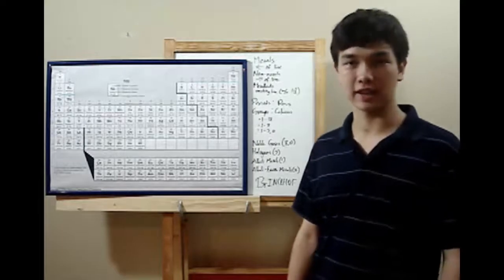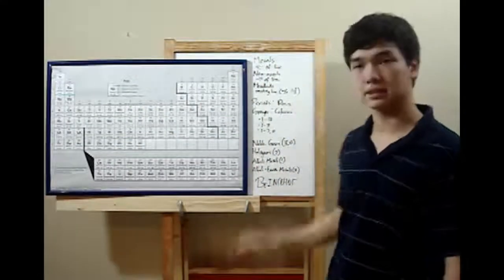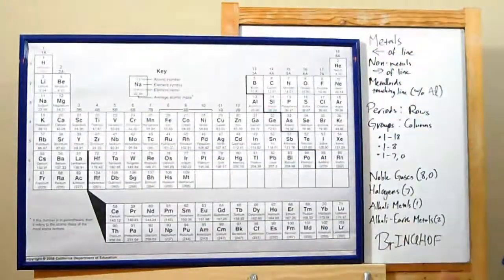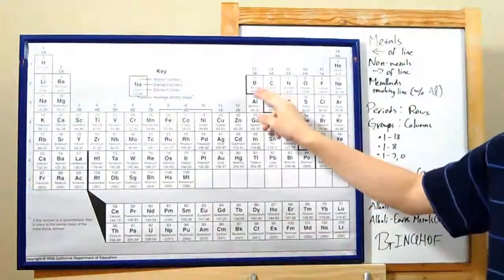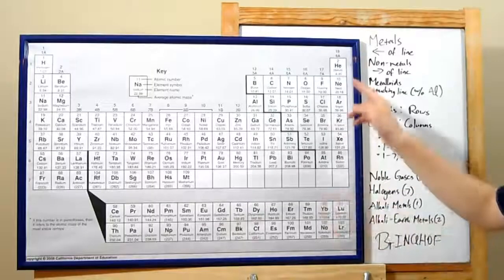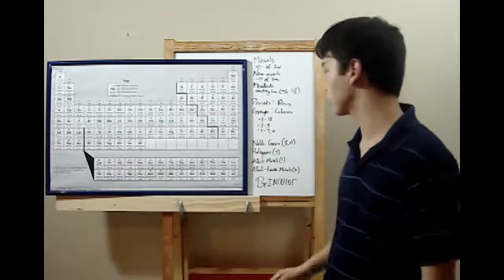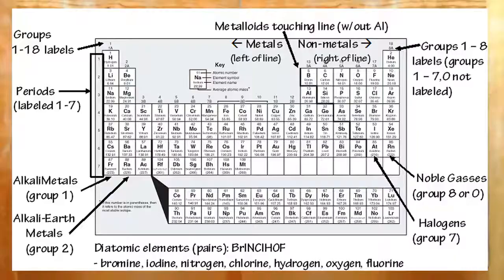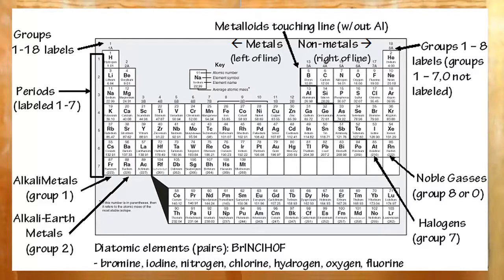05 Layout of the Periodic Table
Bryant covers the layout and design of the periodic table in its fashionable black and white.